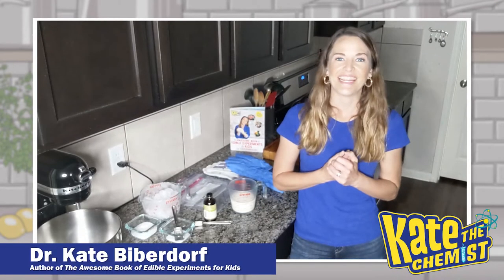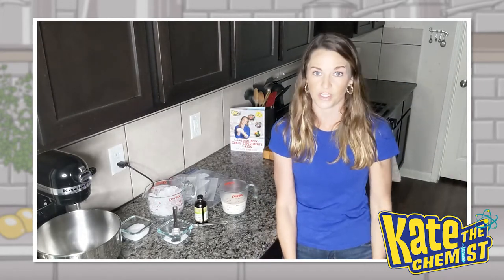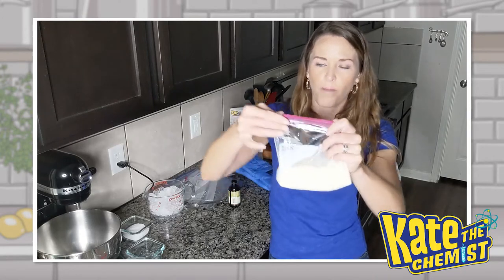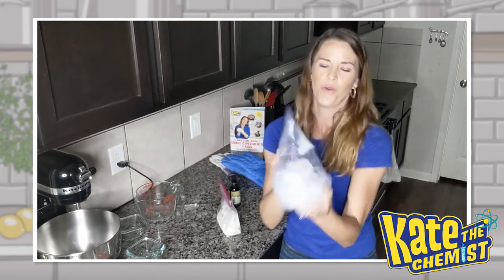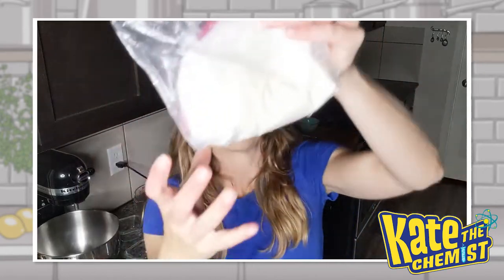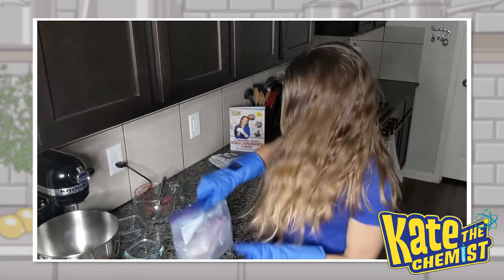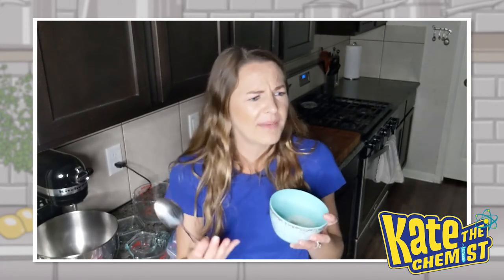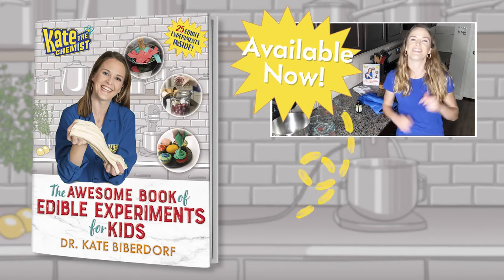Kate The Chemist | How to Make Ice Cream | Science Experiment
Kate the Chemist shows how to make ice cream at home!

Follow the kid-friendly science experiment video and find more delicious science activities you can do in The Awesome Book of Edible Experiments for Kids